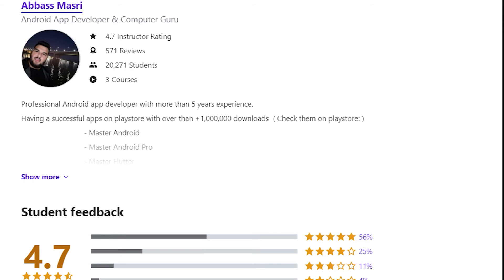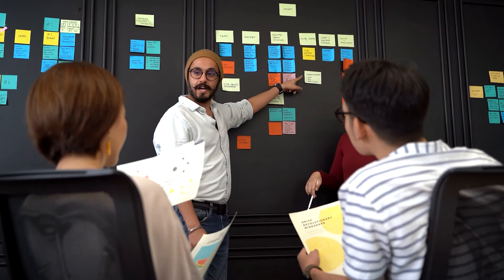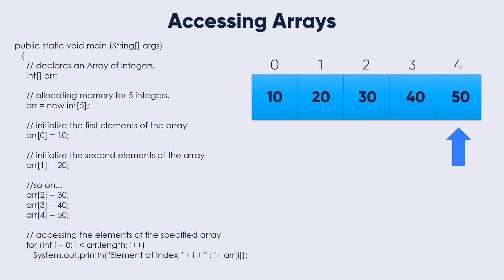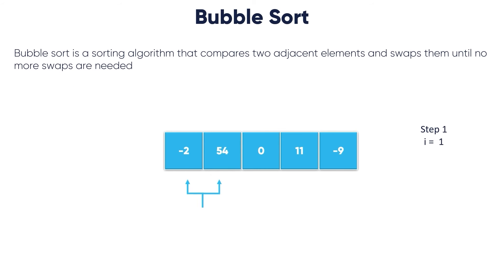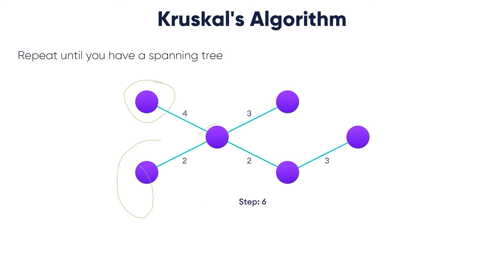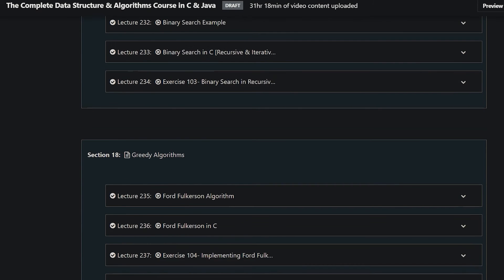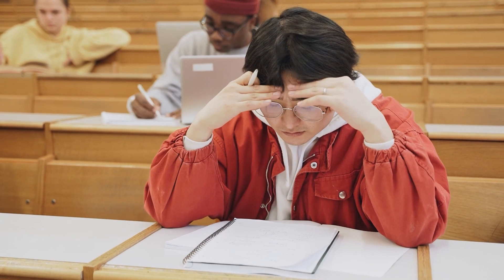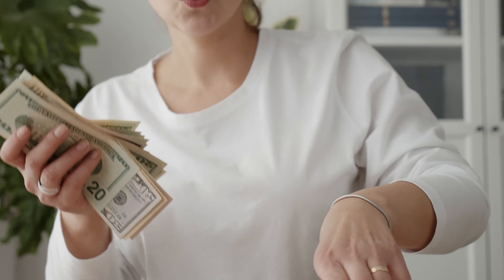The Complete Animated Data Structure & Algorithms in Java & C - Crack the Coding Interview & Exams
Want to land a job at a great tech company like Google, Microsoft, Facebook, Netflix, Amazon, or other companies but you are intimidated by the interview process and the coding questions? Do you find yourself feeling like you get "stuck" every time you get asked a coding question? This course is your answer. Using the strategies, lessons, and exercises in this course, you will learn how to land offers from all sorts of companies.

Many developers who are "self taught", feel that one of the main disadvantages they face compared to college educated graduates in computer science is the fact that they don't have knowledge about algorithms, data structures and the notorious Big-O Notation. Get on the same level as someone with computer science degree by learning the fundamental building blocks of computer science which will give you a big boost during interviews. You will also get access to our private online chat community with thousands of developers online to help you get through the course. Here is what you will learn in this course:

1. Big O notation2. Data structures:* Arrays* Hash Tables* Singly Linked Lists* Doubly Linked Lists* Queues* Stacks* Trees (BST, AVL Trees, Binary Heaps)* Tries* Graphs3. Algorithms:* Recursion* Sorting* Searching* Tree Traversal* Breadth First Search* Depth First Search* Dynamic Programming

Unlike most instructors, I am not a marketer or a salesperson. I am a senior developer and programmer who has worked and managed teams of engineers and have been in these interviews both as an interviewee as well as the interviewer. My job as an instructor will be successful if I am able to help you become better at interviewing and land more jobs.

Taught by:

Abbass Masri is the instructor of the highest rated Android App Development course on Udemy as well as one of the fastest growing. His graduates have moved on to work for some of the biggest tech companies around the world like Apple, Google, JP Morgan, IBM, etc...

Also, he is running a successful app on playstore that teaches around 1,000,000 users coding in many languages like: Android, Java, C++, Python, Arduino, and more.. Please check it here on playstore: "Master Coding App"

Abbass promises you that there are no other courses out there as comprehensive and as well explained. He believes that in order to learn anything of value, you need to start with the foundation and develop the roots of the tree. Only from there will you be able to learn concepts and specific skills(leaves) that connect to the foundation. Learning becomes exponential when structured in this way.